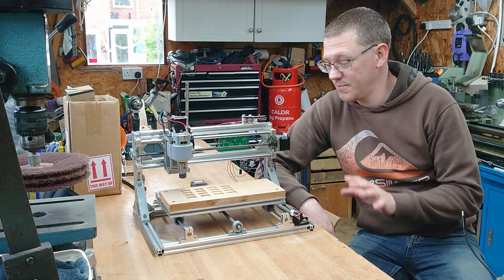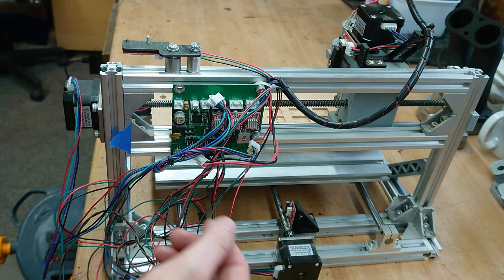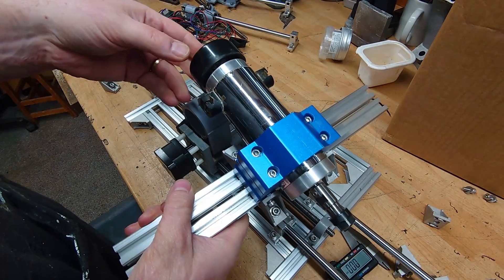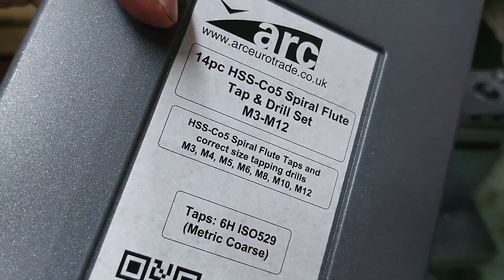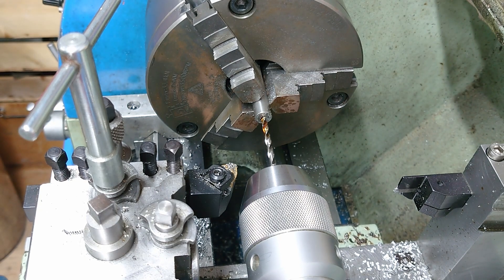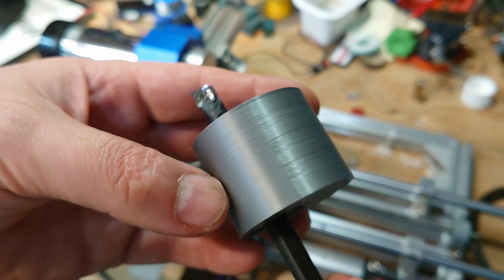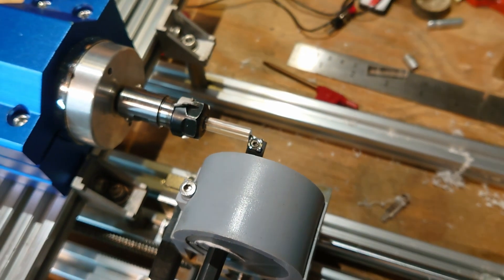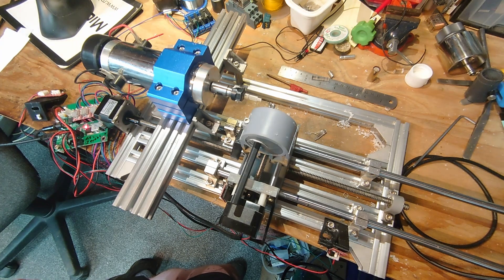Converting a CNC3018 into a CNC Lathe!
I convert my CNC3018 milling/engraving machine into a rudimentary CNC Lathe.  It doesn't work very well, but it does work! That's all I was really after here, proof of concept.